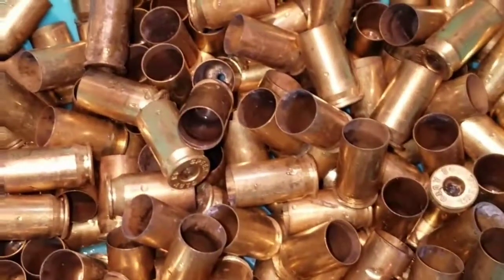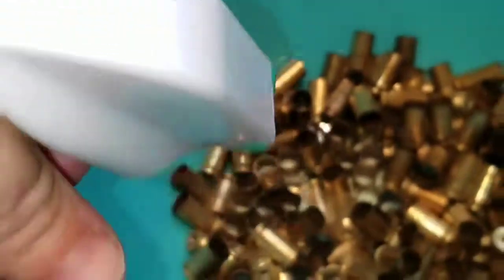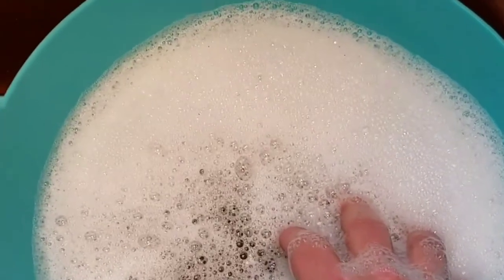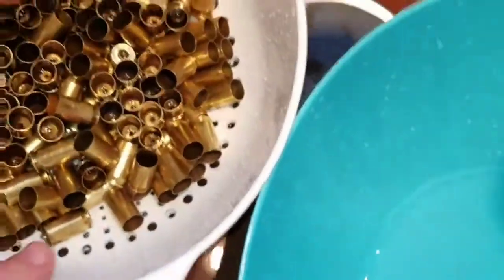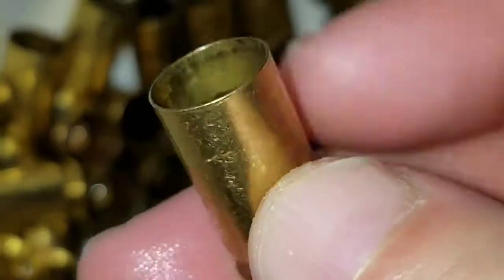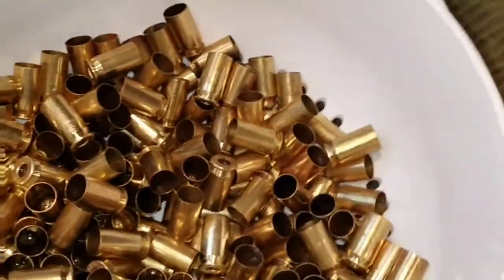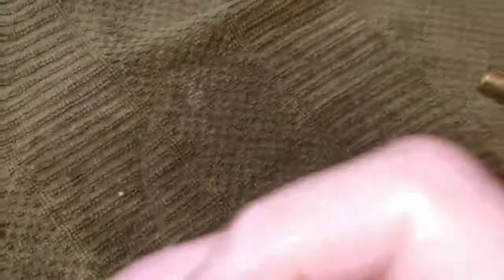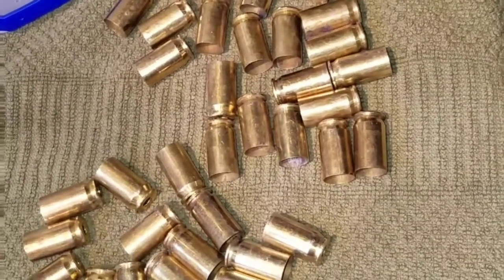Brass prep my way.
Nothing fancy, not buying all that.  This is just one way I found that works well for me.
Kotaboy32
hickock45
Demolition Ranch

Shoot em Straight!